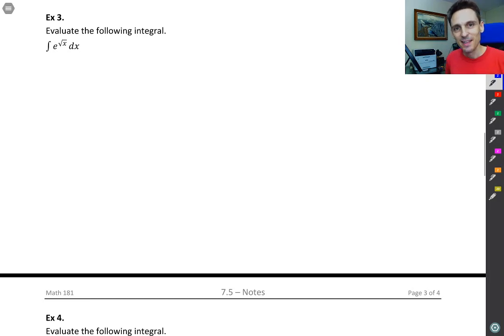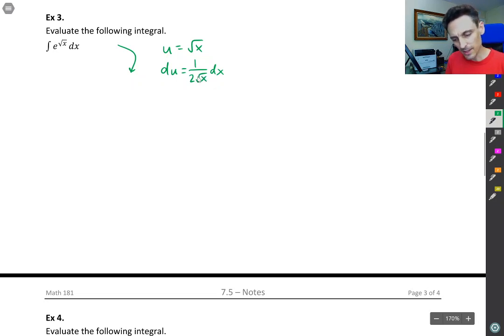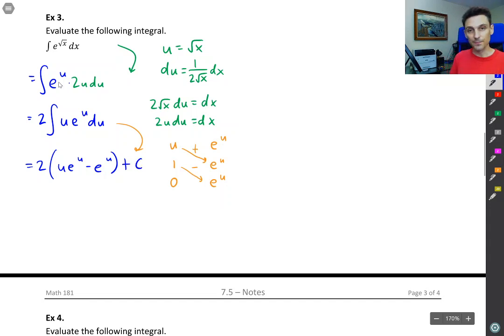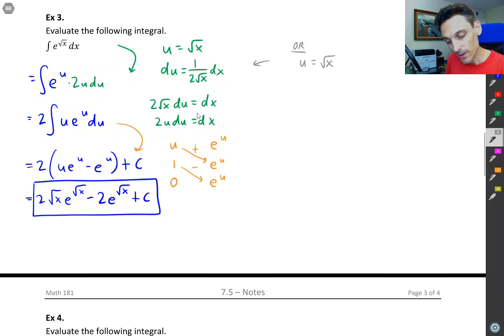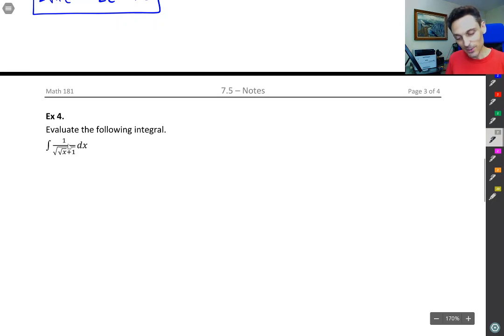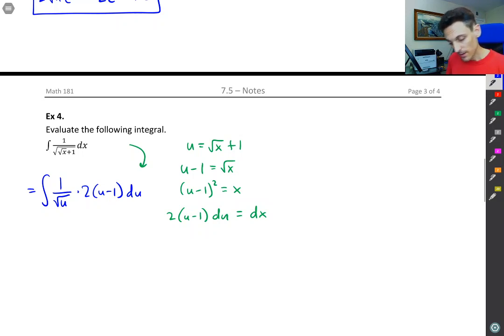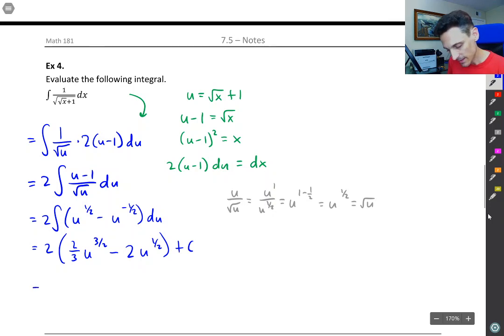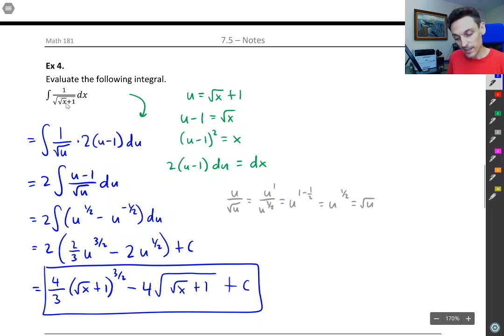Math 181 7.5 Part 3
Calculus 2 - Strategies for Integration - Part 3